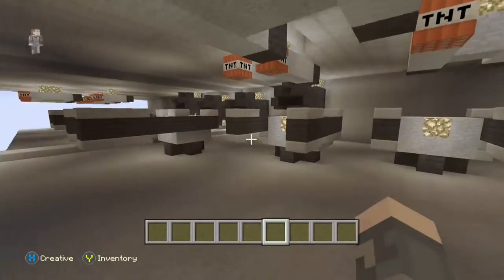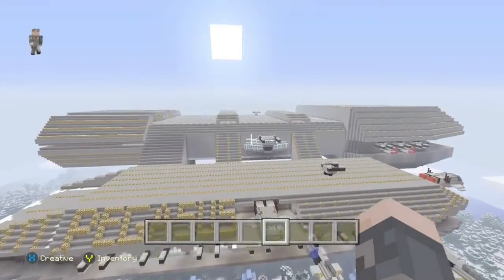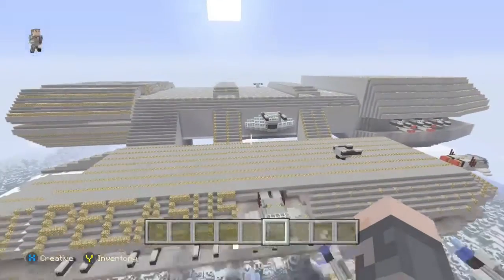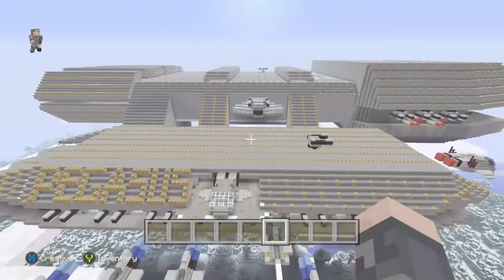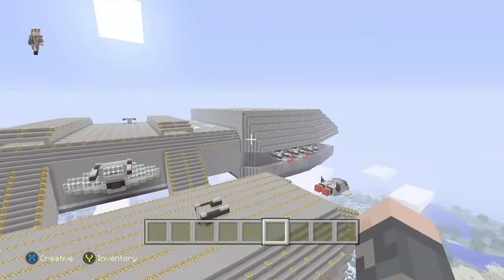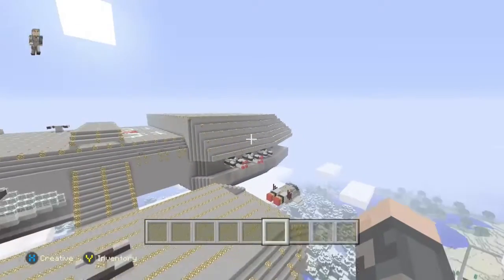Battlestar Pegasus Part 1